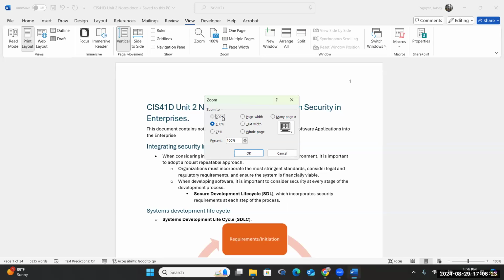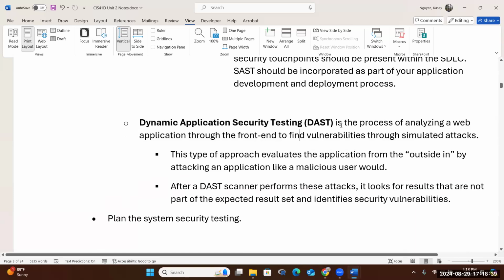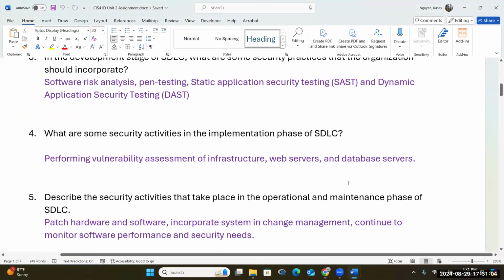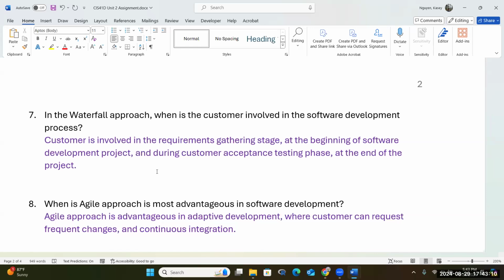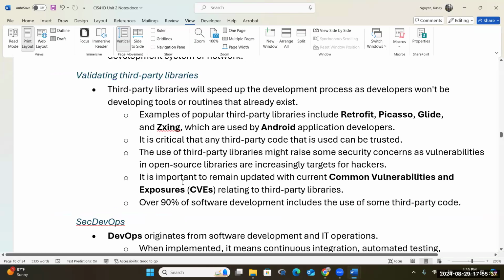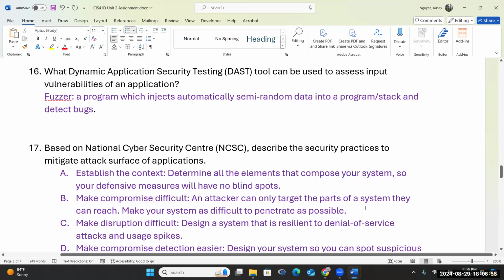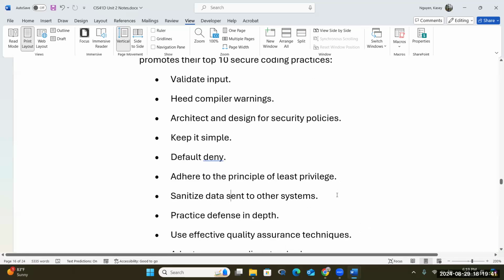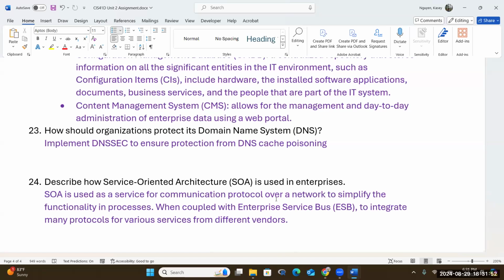CIS41D Implementing Applications in Enterprise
Explanation of software development processes in Software Development Life Cycle, SDLC, security considerations in development, integration and deployment, code testing, enterprise software tools.